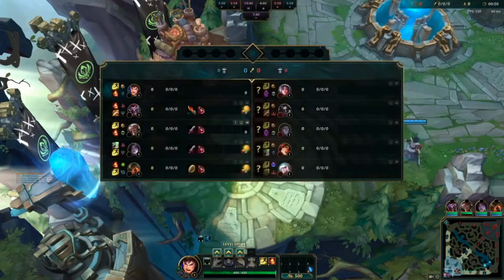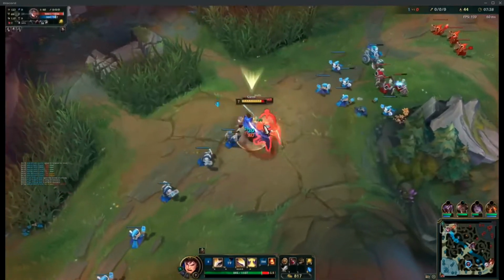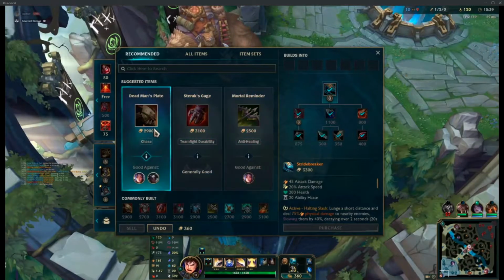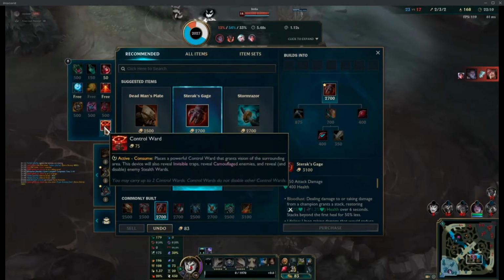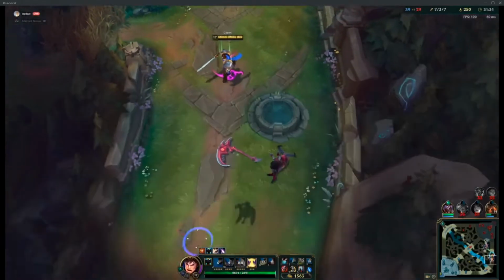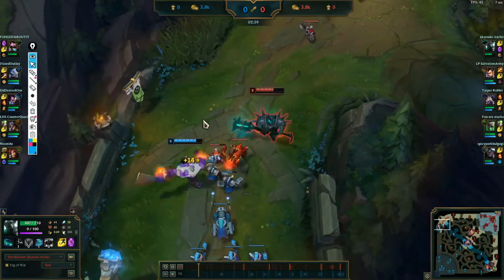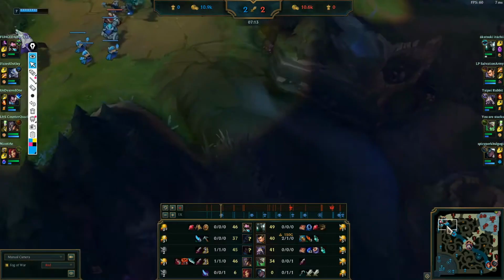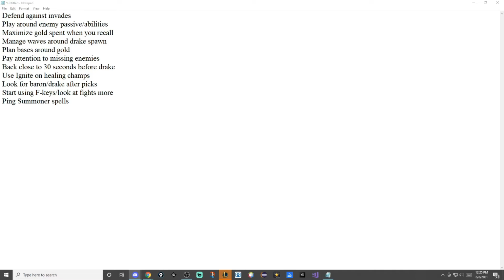Live Coaching Silver Top with quick Vod Review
This is my main account OP.GG for anyone interested -

If you have any questions, feel welcome to ask me in the comments section, in my discord server or on my twitch stream :D